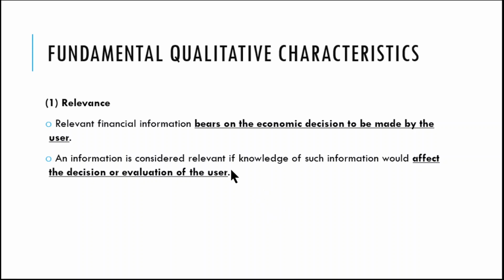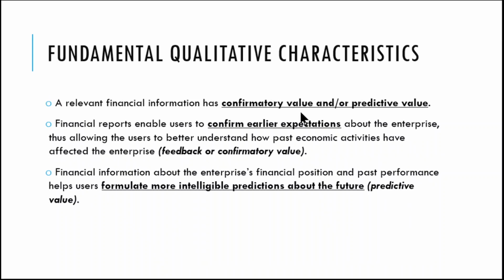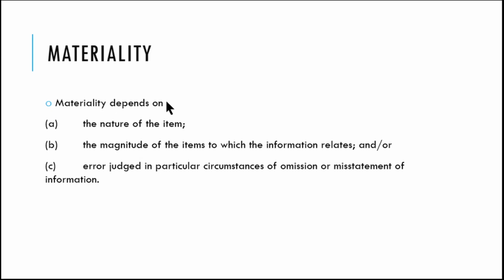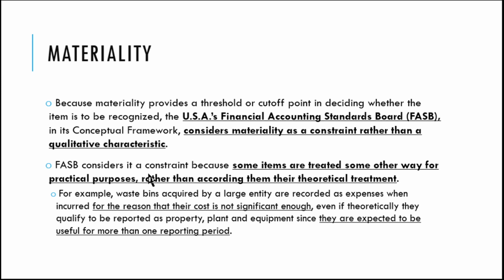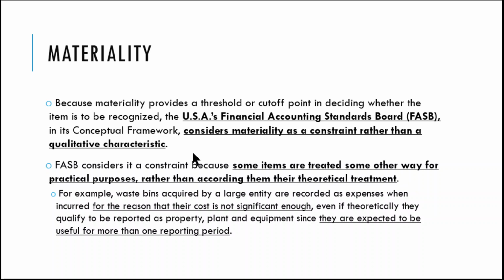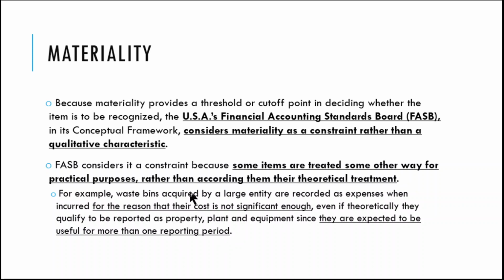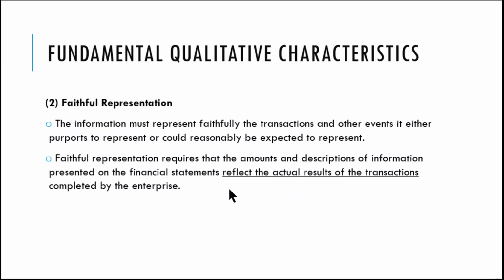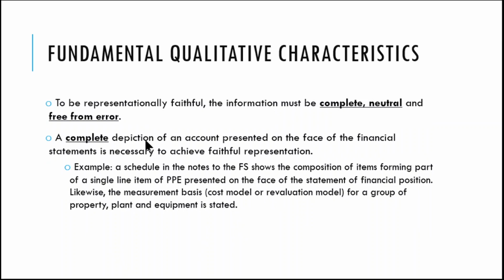THE CONCEPTUAL FRAMEWORK FOR FINANCIAL REPORTING PART 1